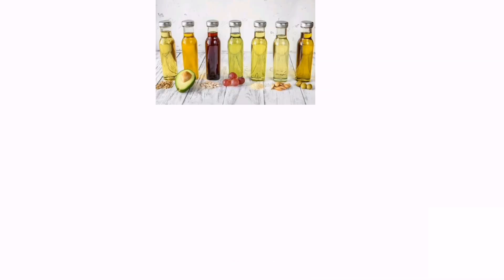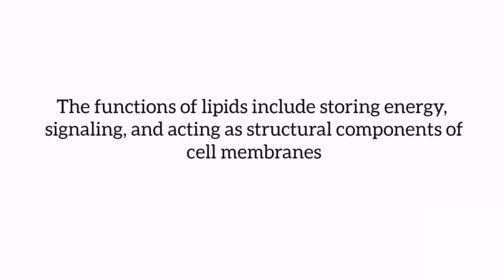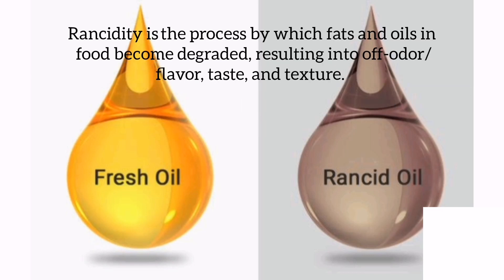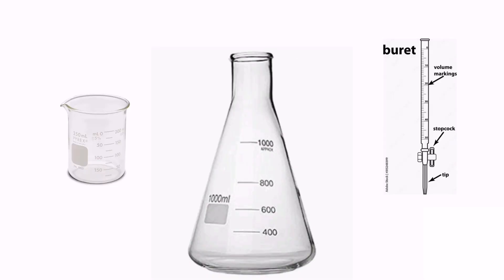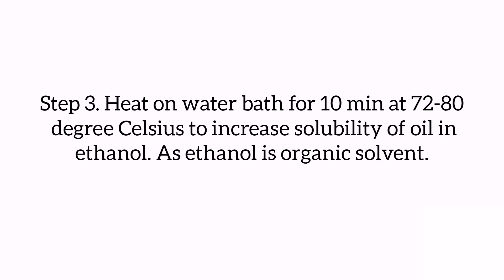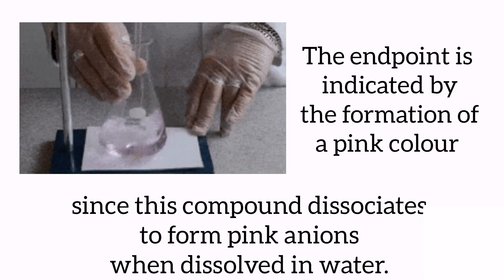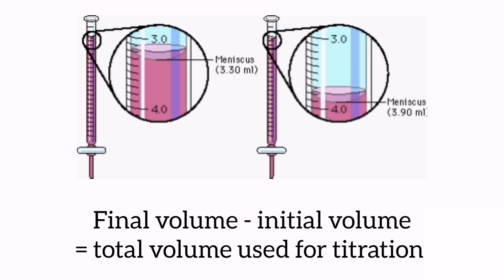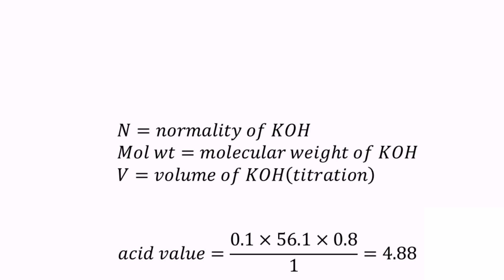determination of acid value / free fatty acids in oils and fats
Lipids are a broad group of naturally-occurring molecules which includes fats, waxes, sterols, fat-soluble vitamins, monoglycerides, diglycerides, phospholipids, and others. The functions of lipids include storing energy, signaling, and acting as structural components of cell membranes
Triglycerides are lipid compounds composed of a glycerol esterified to 3 fatty acid chains of varying length and composition.

As rancidity is usually accompanied by free fatty acid formation, determination of acid value is often used as a general indication of the condition and edibility of oils. The free fatty acid is determined by titrating the sample in ethanol with standard aqueous sodium hydroxide using a phenolphthalein indicator solution.
In order to ensure edibility of oils, we have to determine acid value of oils and fats.
 what is acid value?
The number of milligrams of potassium hydroxide required to neutralise the free fatty acids in 1 gram of fat or oil.
 experiment.
Determination of acid value of fats and oils
Apparatus required :
Conical flask,
 beaker,
Burette,
Measuring cylinder,
  procedure :
Step 1.Take 1 gram of oil sample in conical flask.
Step 2. Then Add 5ml ethanol in conical flask.
Step 3. Heat on water bath for 10 min at 72-80 degree Celsius to increase solubility of oil in ethanol. As ethanol is organic solvent.
Moving to Step 4 after heating cool down it and Add 2-3 drops of
Step 5. Titrate with 0.1 Normality KOH solution .
phenolphthalein indicator.
Phenolphthalein is a colourless, weak acid that is widely used as an indicator in titration experiments to indicate the endpoint of the titration. The endpoint is indicated by the formation of a pink colour since this compound dissociates to form pink anions when dissolved in water. Phenolphthalein, a common indicator, turns various shades of pink as the pH increases
PROCEDURE OF FREE FATTY ACID
Accurately weigh about 10 g of sample into a 250 ml Erlenmeyer flask (m gram). Measure 100 ml of ethanol into an 250 ml Erlenmeyer flask, add 1 ml phenolphthalein indicator solution, and titrate to a faint pink colour with 0,1M sodium hydroxide. If the ethanol is already alkaline to phenolphthalein, add sufficient 0,1M hydrochloric acidAdd the neutralised ethanol to the Erlenmeyer flask containing the sample, warm and swirl to dissolve the sample. Titrate with 0,1M sodium hydroxide to a faint pink colour (V).
Titration includes a group of analytical methods that are based on determining the quantity of a reagent of a known concentration that is required to react completely with the analyte. The reagent may be a standard chemical solution or an electric current of known magnitude.
A standard solution (or a standard titrant) is a reagent of known concentration that is used to carry out a titrimetric analysis.
A titration is complete comes when a clearly identifiable endpoint or equivalence point is reached.